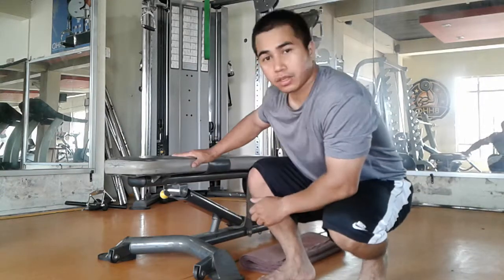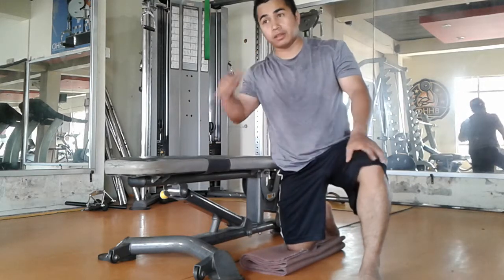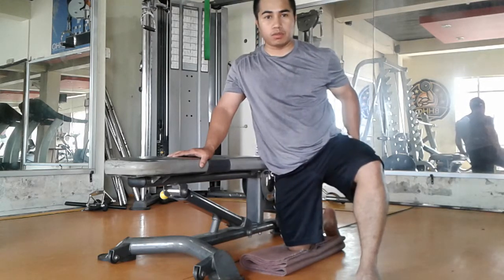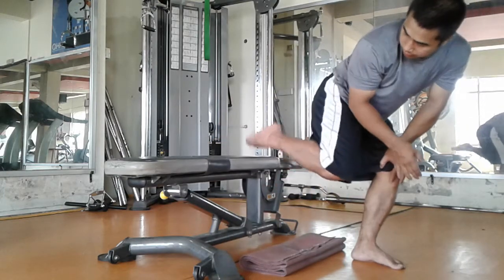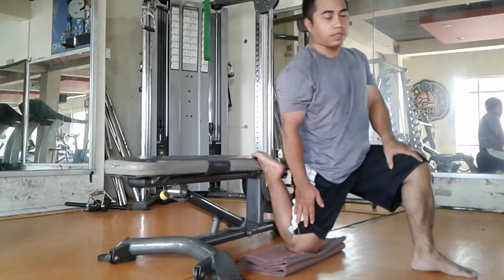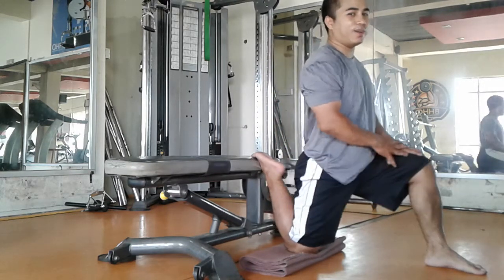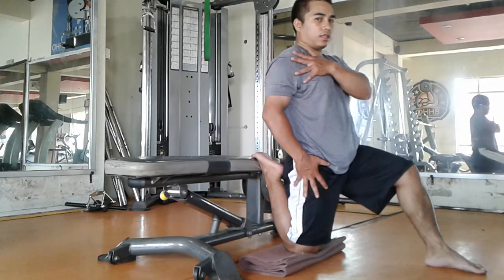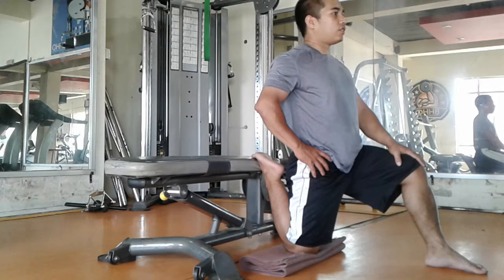Fitness Mizoram - Quadriceps stretch assist with bench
Kan ke tihrawl a lian ber Quadriceps hi stretch that em em hi a ni lo tlangpui a. Tihrawl lian leh chhah pui si hi kan hlam chhiah chawk. A hnuai a mi hi bench hmang a stretch dan a ni.
- Ding chung hian minute pawh hi kan ti tling mang lo a. Mahse hetia bench assisted hi chuan minutes 2 ai a rei pawh a awm theih a. Rei tak kan hold char char thei bawk.
- Thingthi a nih avang hian balance hlauh a bai uih uih kha a awm lo a. A tha viau.
- Khup na kan tih tam tak hi Quadriceps tight vang hi a ni duh chawk. Hei hi a step hmasa ber a ni. Quadriceps tha takin stretch thin rawh